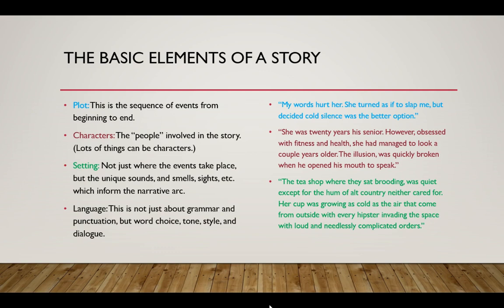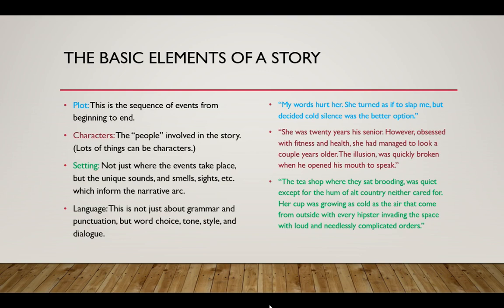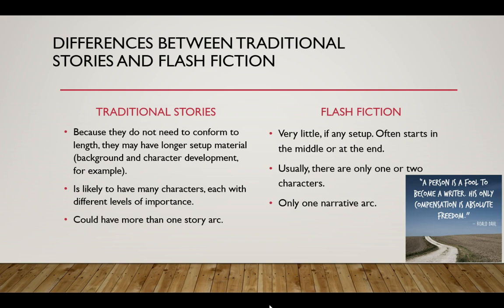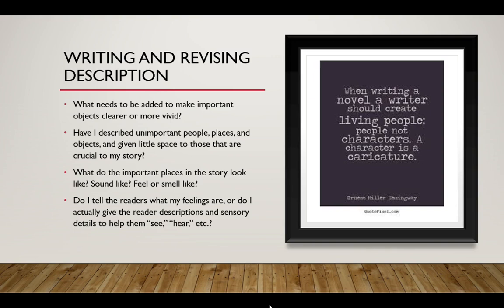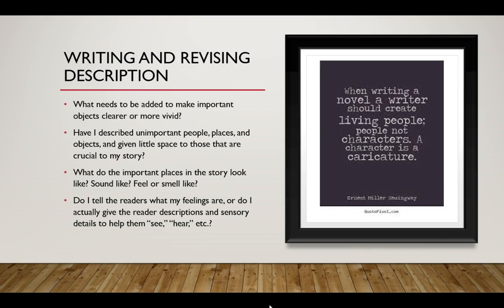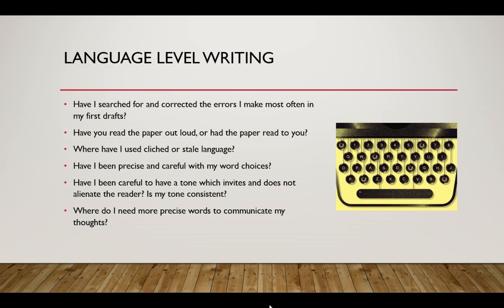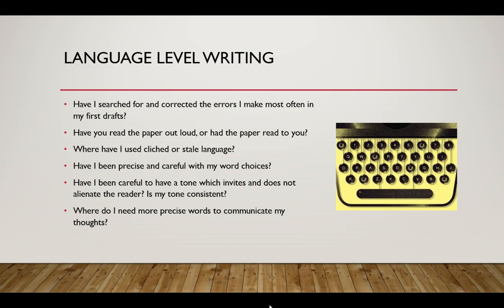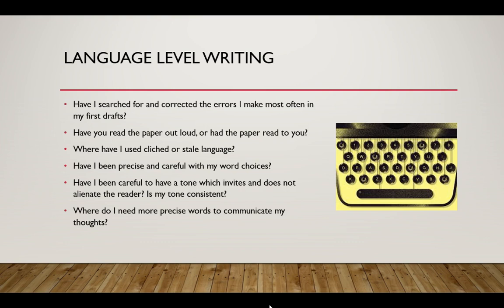Storytelling and Micro-fiction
This is about the art of storytelling with an emphasis on starting to write flash fiction.